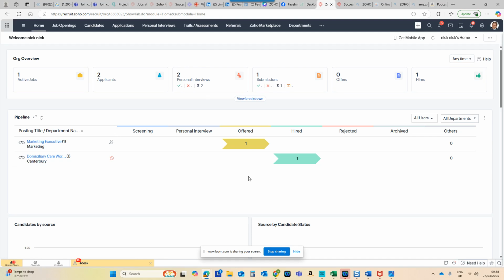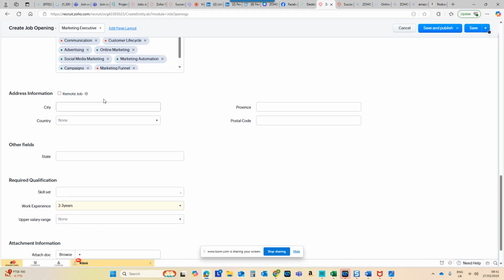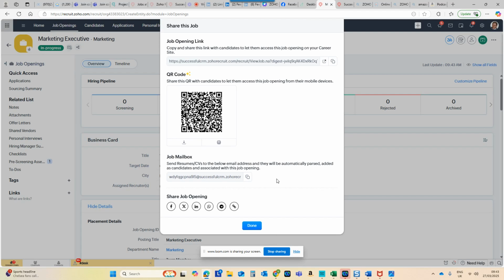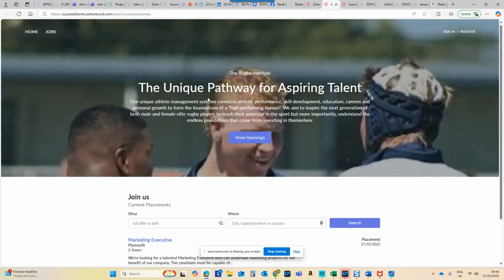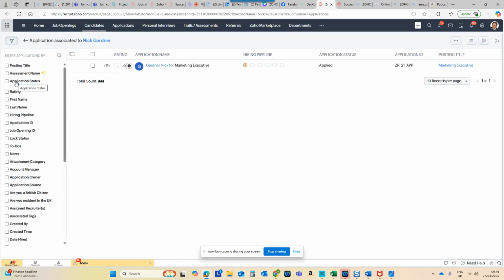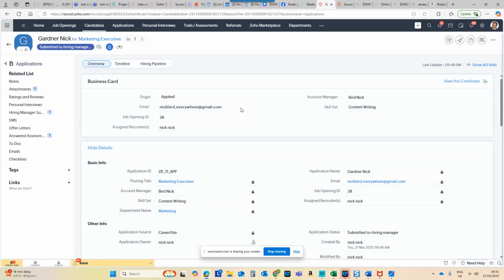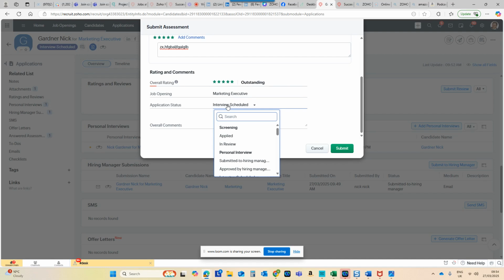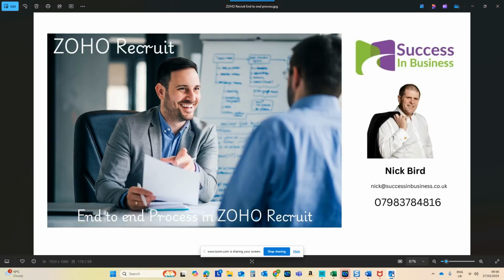ZOHO Recruit end to end process 📋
ZOHO Recruit

In this video, I take you through the end-to-end process within ZOHO Recruit, from creating a Job Opening to Hiring a new employee